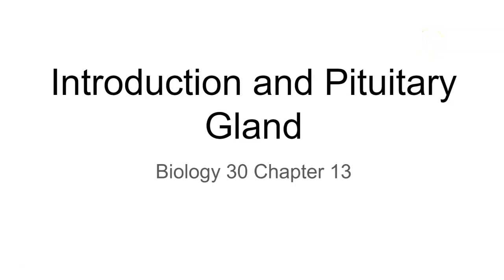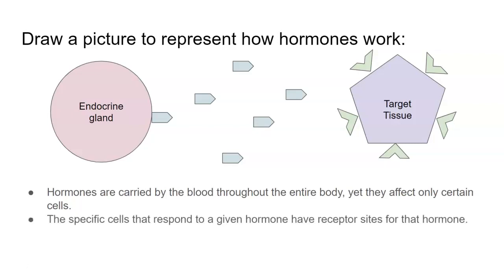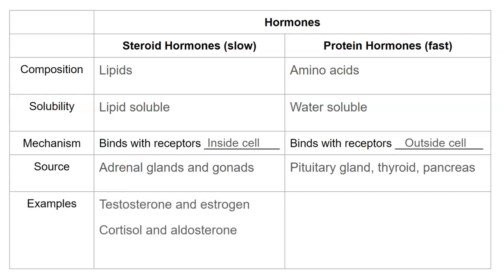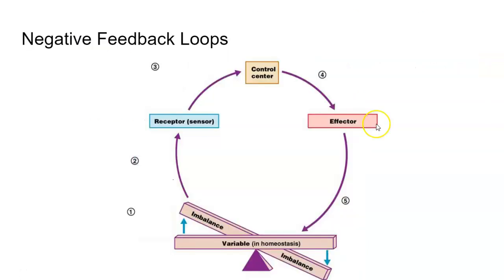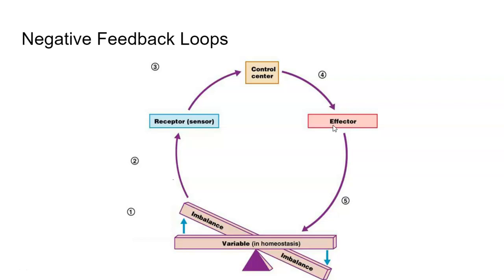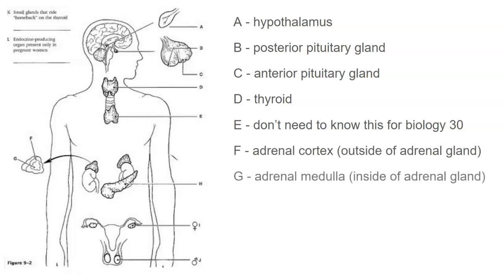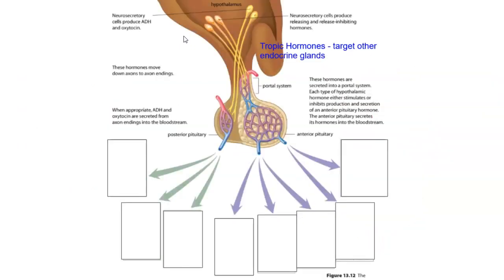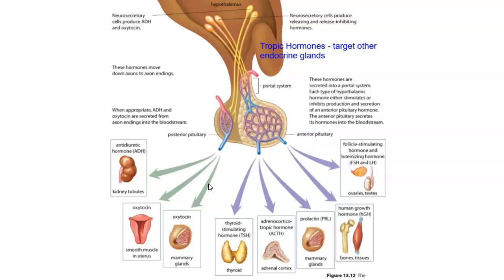Introduction to Hormones and the Pituitary Gland